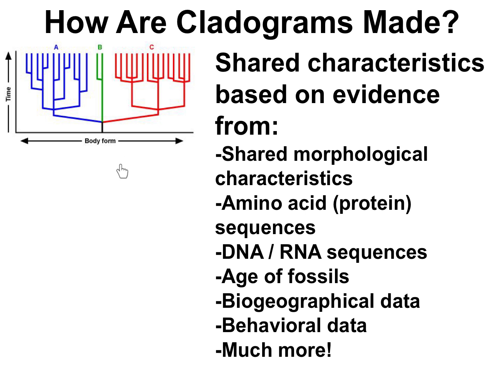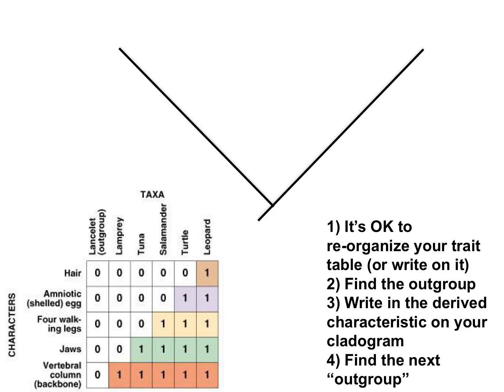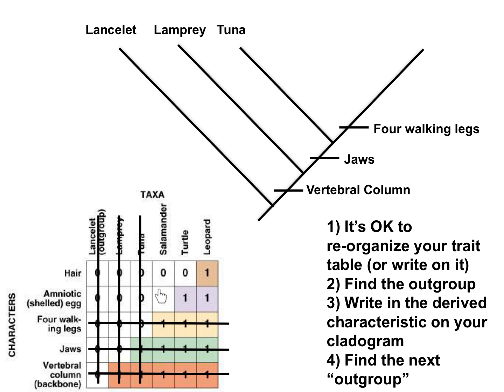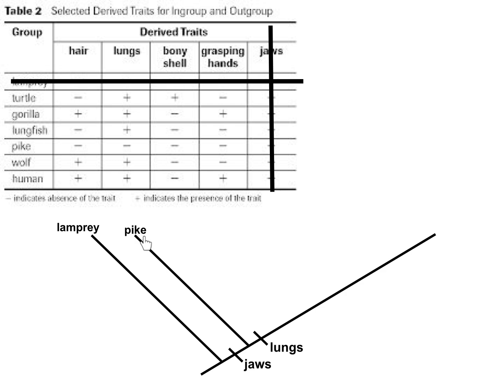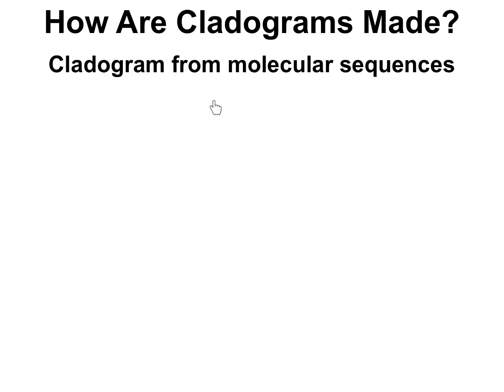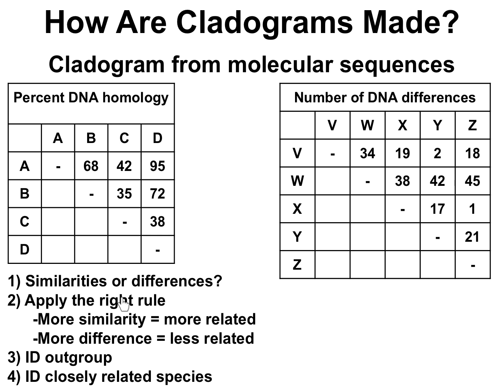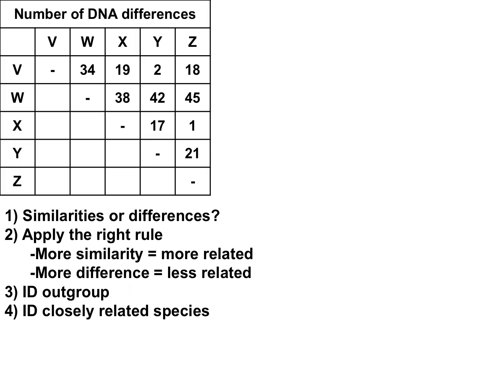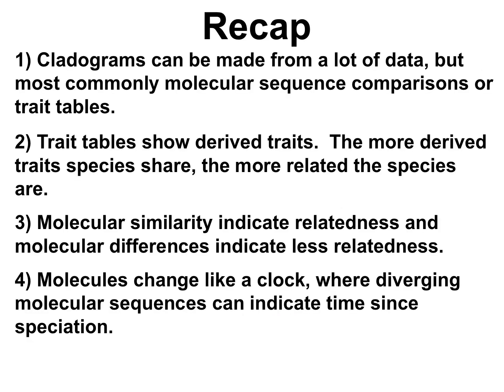Video 3.2 - Making Cladograms WHS AP Biology